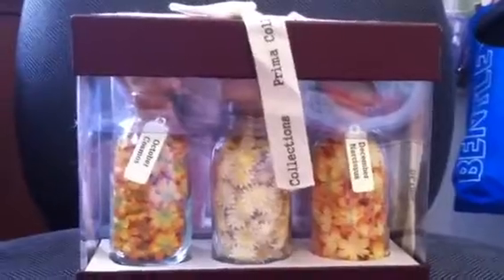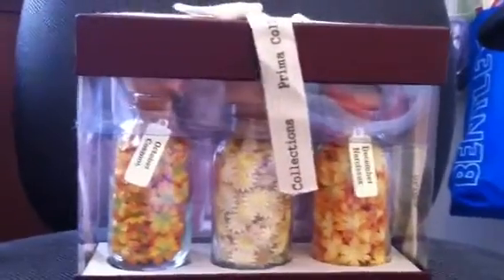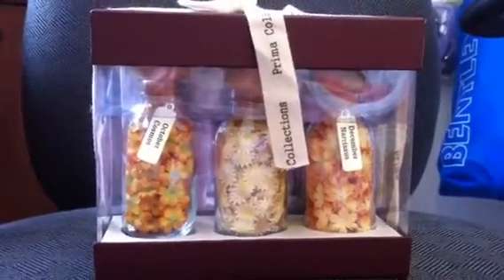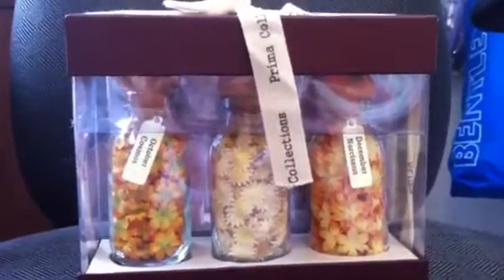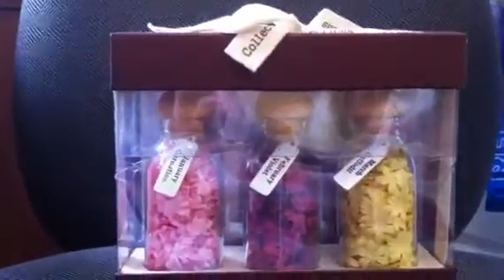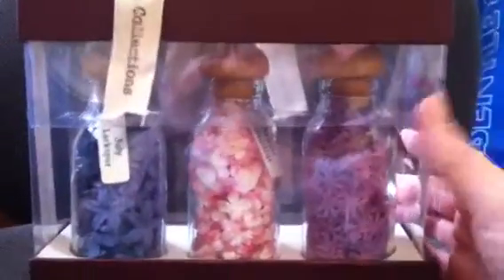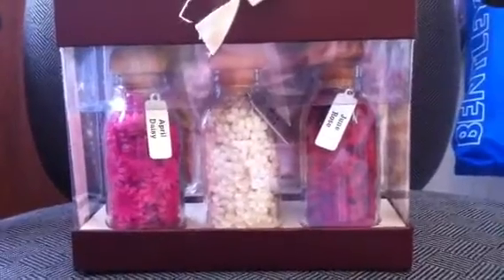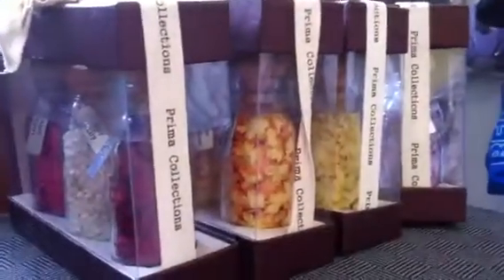Prima bottle flowers full year set for sale SOLD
Prima for sale